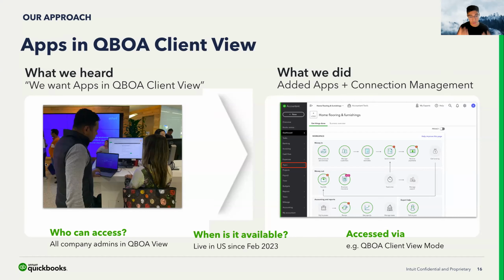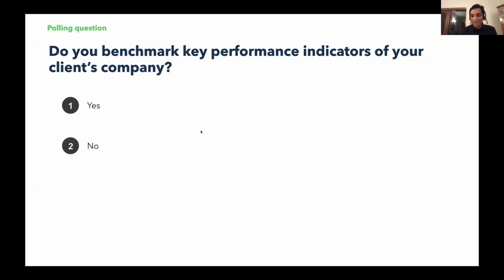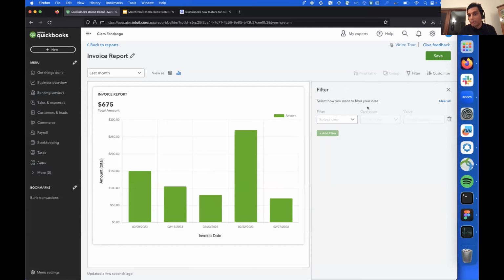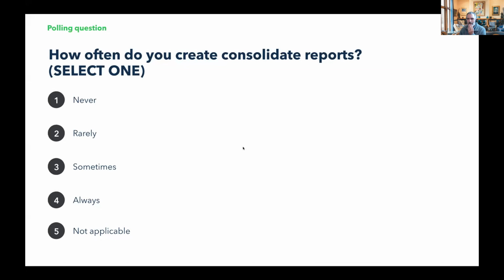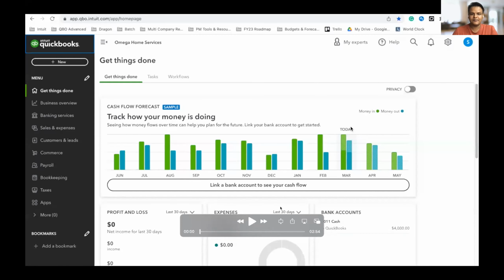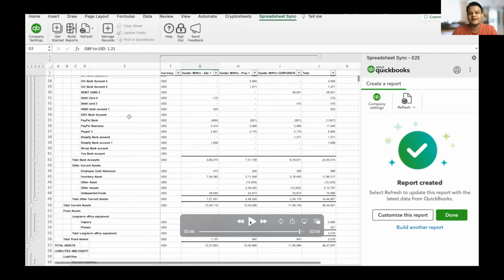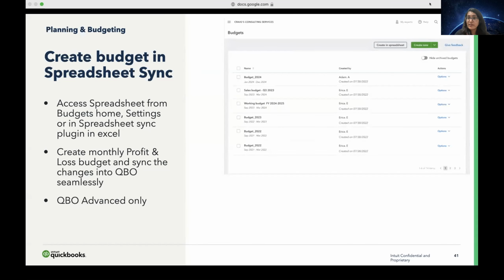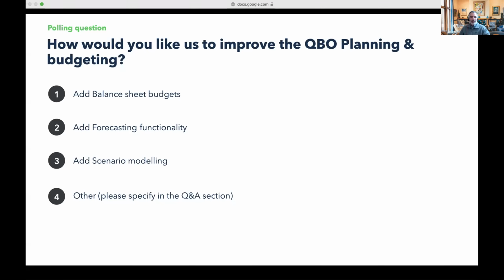In the Know - March 2023 - QuickBooks Online Monthly Product Updates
In this session, you will learn about the latest updates on the apps available in QuickBooks Online Accountant view, QuickBooks Online Advanced, and planning + budgeting in QuickBooks Online. For information about upcoming training events or to register for the next In the Know webinar, visit our Accountant University